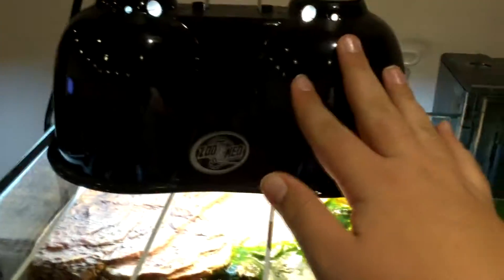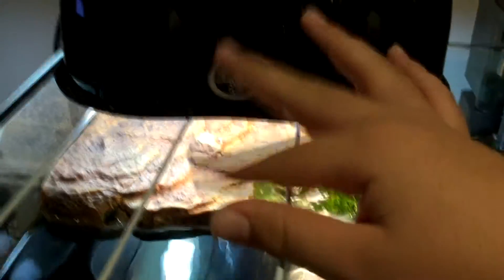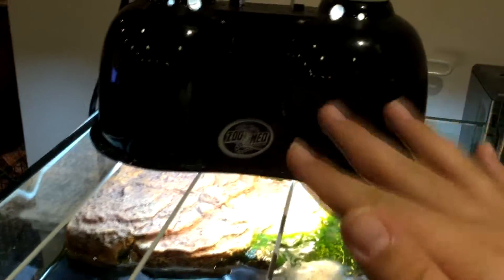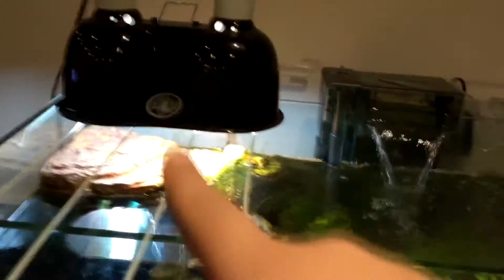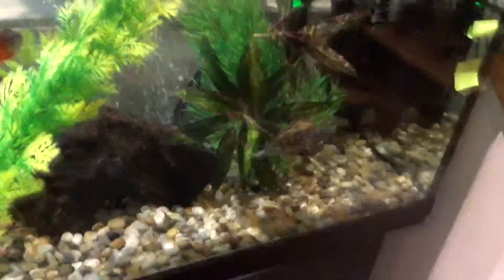HOW TO SPOT & CURE TURTLE SHELL ROT! NEW WAYS!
Remake of one of my older videos!
Basking Dock:
LIGHT FIXTURE:
Any questions shall be left down below!
NO hate comments towards me OR anyone else will be tolerated.
Leave them? Blocked. No negotiating. I wont even reply
If anyone has a problem about the video, write it in the comments, i have NO problem with that. Do NOT however use swear words. Using vulgarities will result in an immediate ban & block from the channel
Thanks!